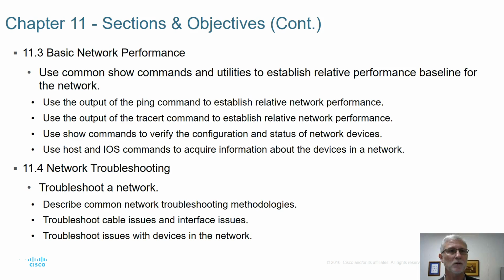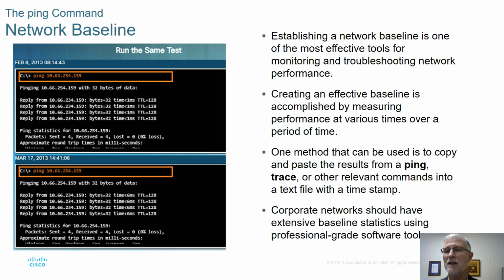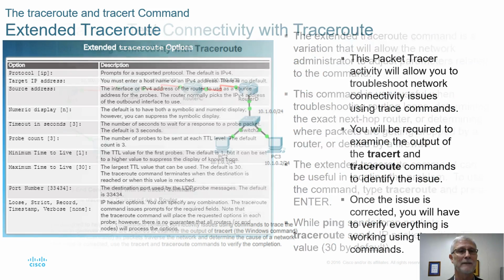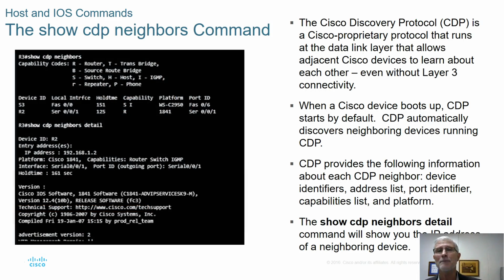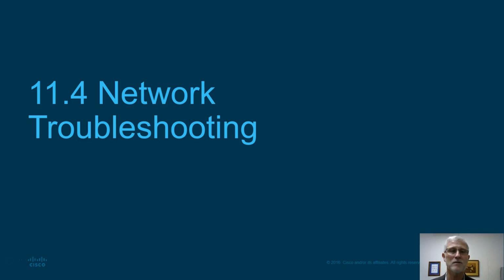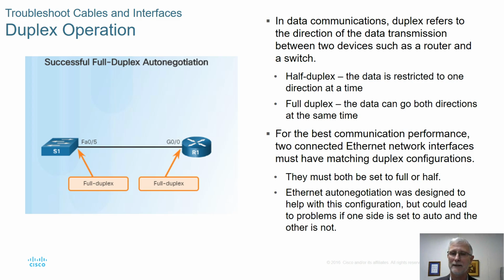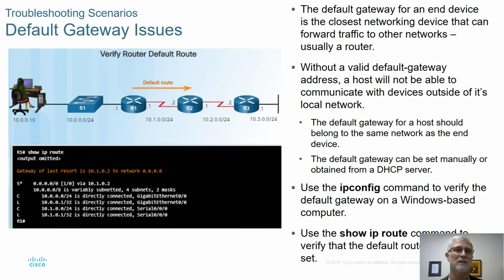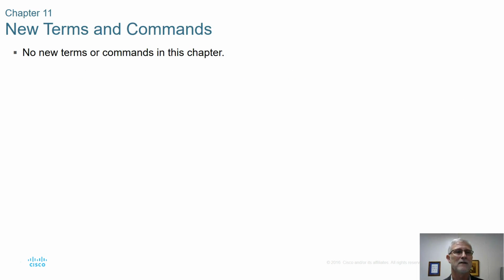FA18 - NET-125 - Ch 11 Lecture - Part 2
Vidoe of NET125 chapter 11 the second part